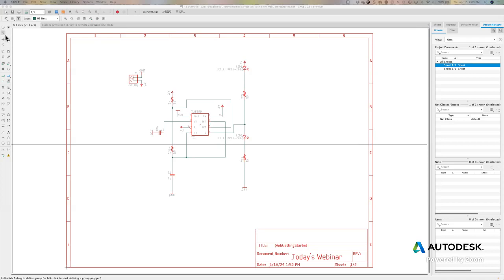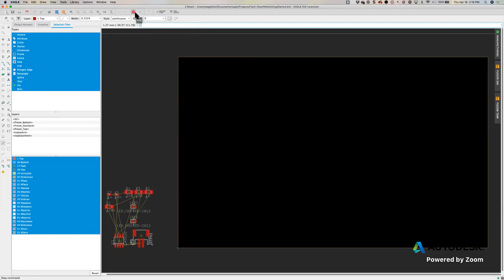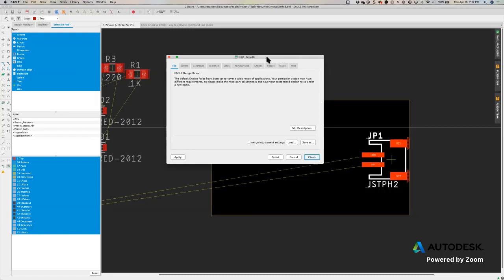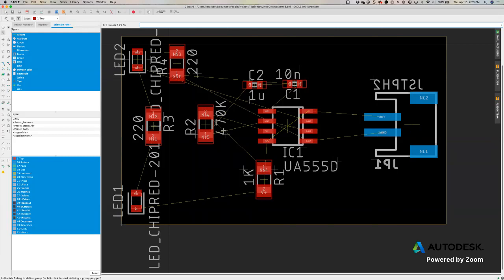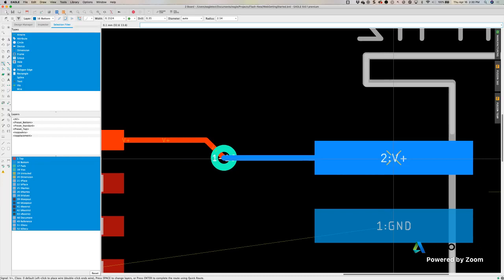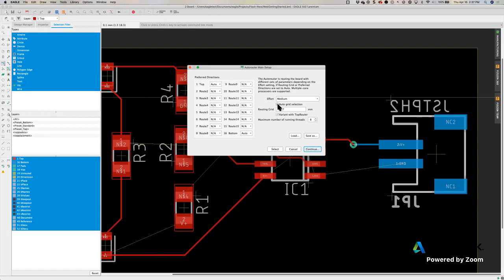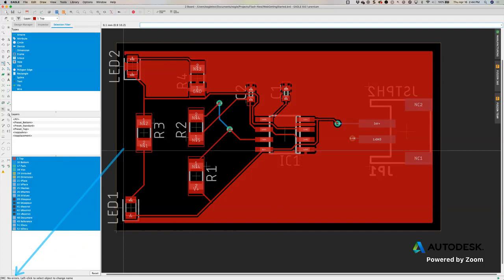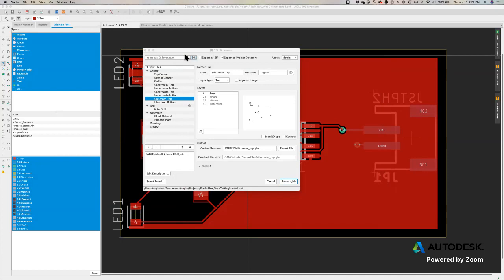EAGLE Live: Getting Started with EAGLE Part 2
Autodesk EAGLE Part 2 Working on the PCB